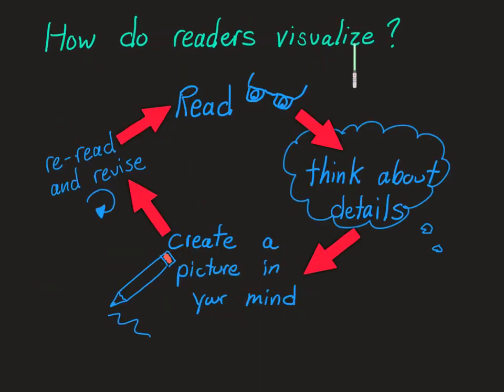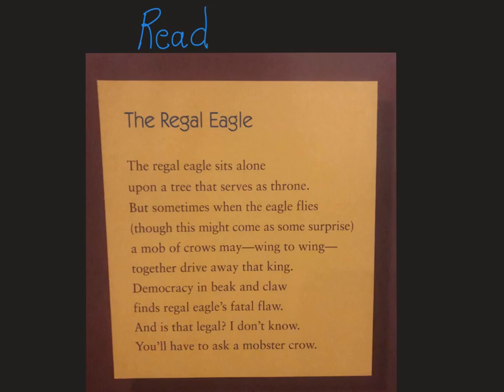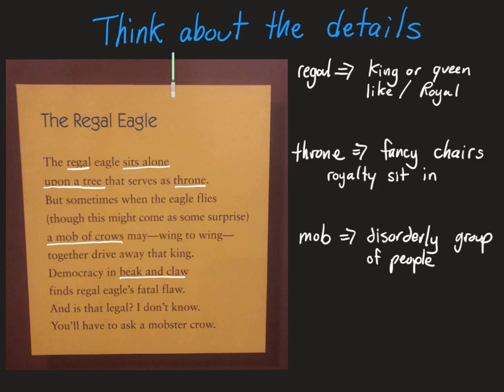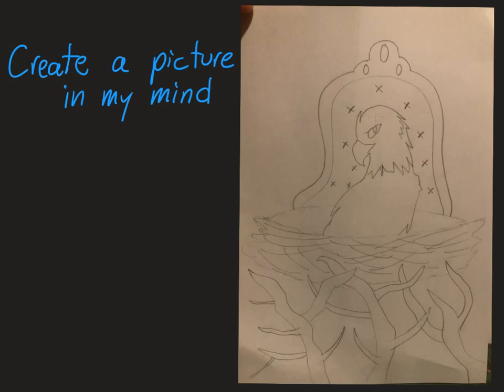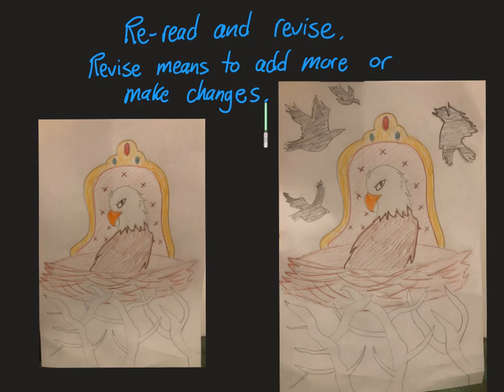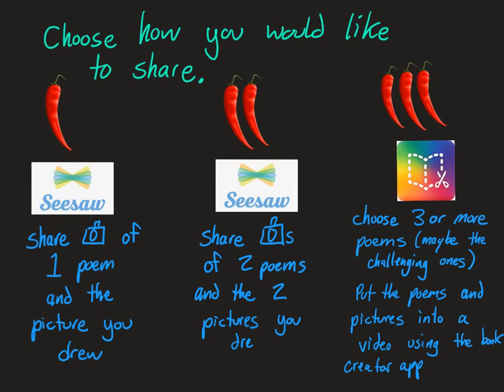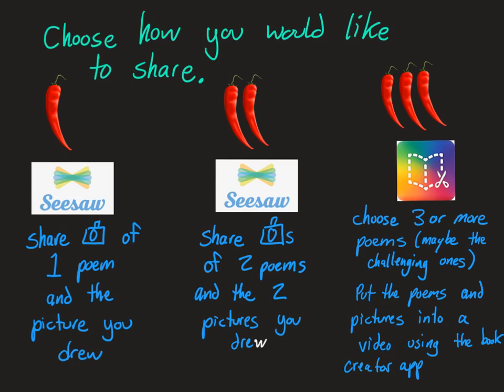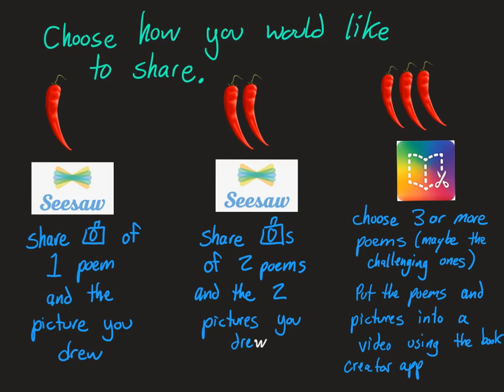Readers Visualize. Create a picture in your mind when you’re reading poetry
Watch this short video.  There is a place to pause and take a screen shot or scan the QR code with another device.